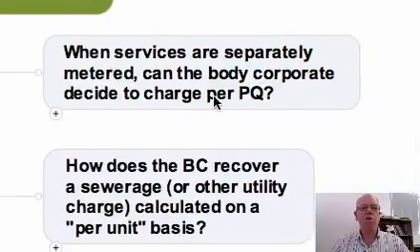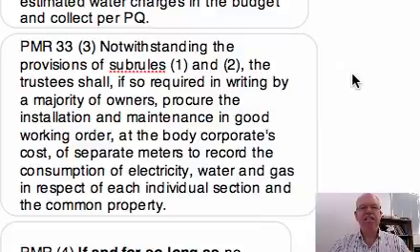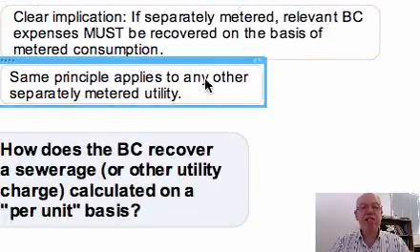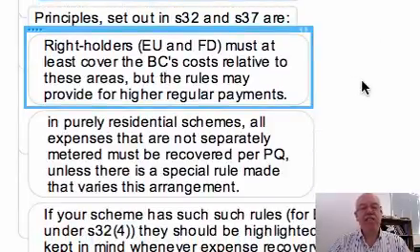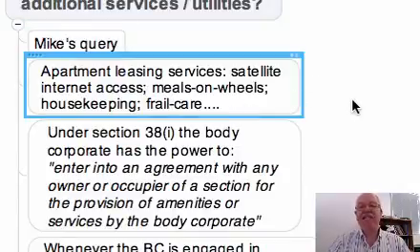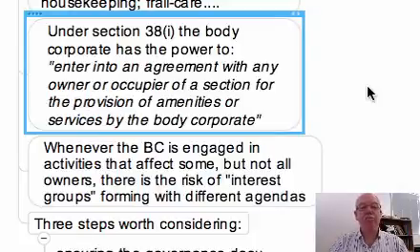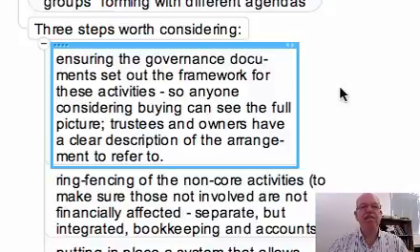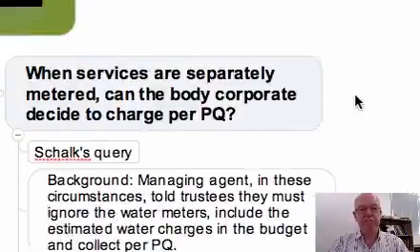Video Tutorial 52: Utility / Service Charge Issues - Paddocks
In this video tutorial Professor Graham Paddock talks about Utility / Service Charge Issues.